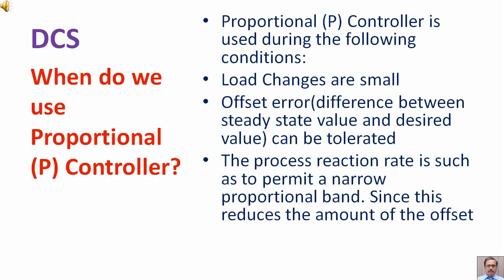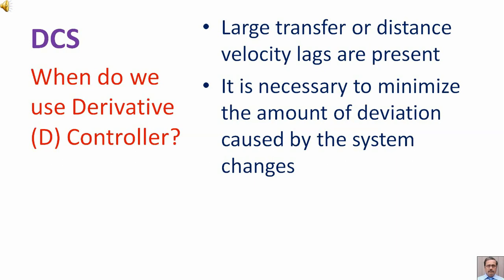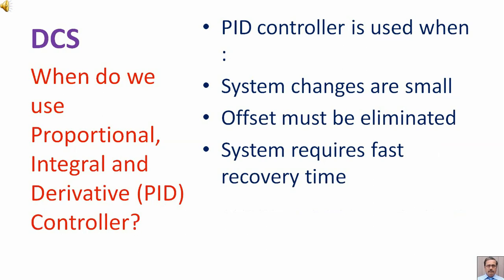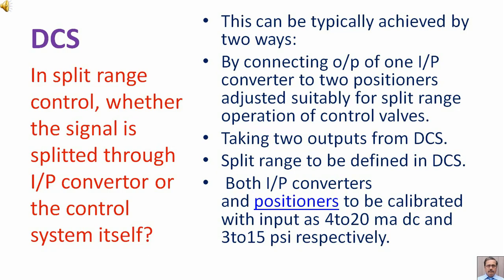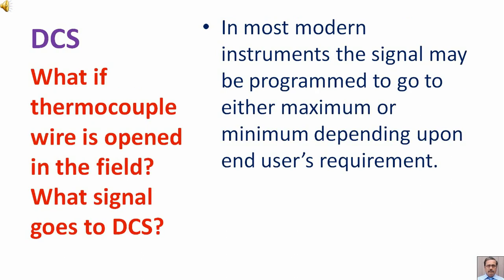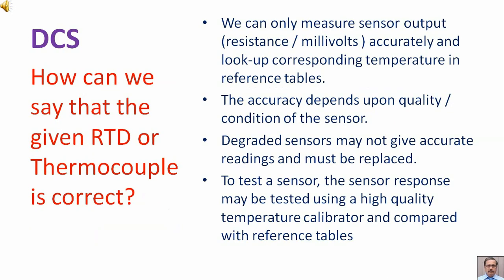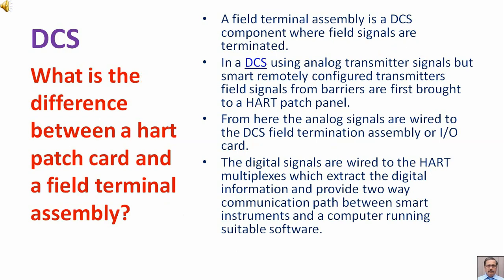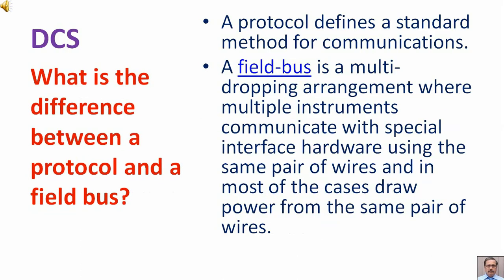Distributed Control System 1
Some questions & their answe